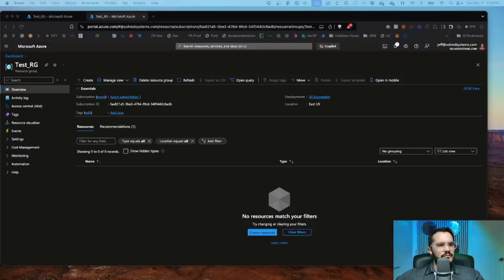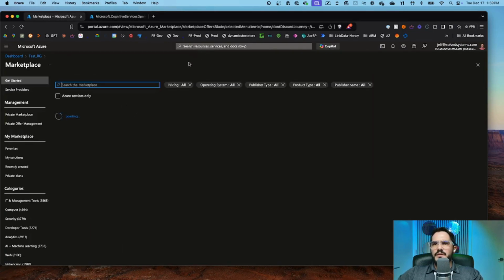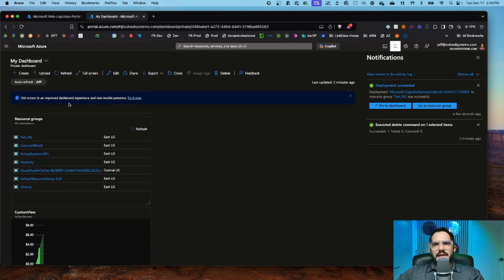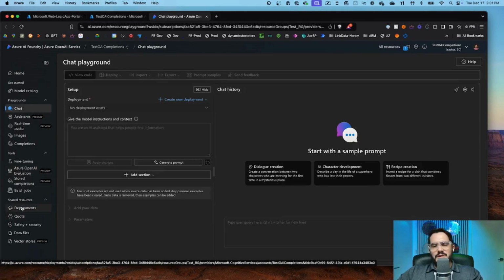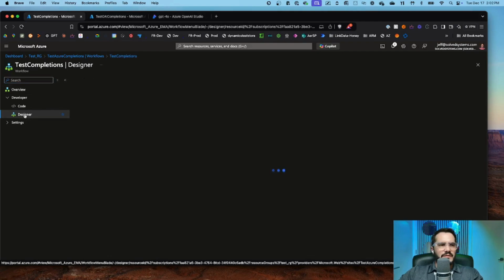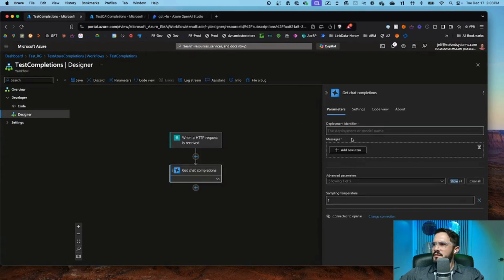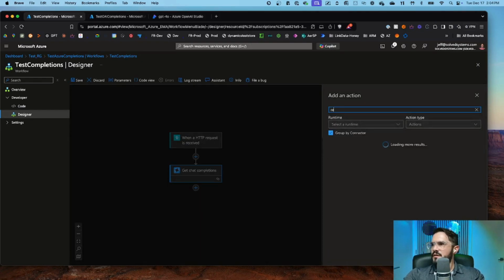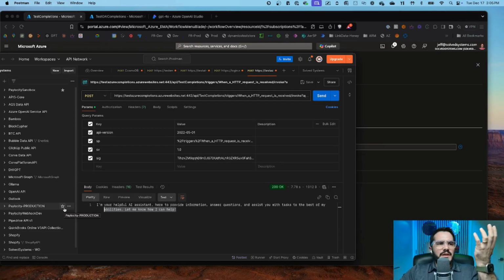Azure Open AI Logic Apps Completion Action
Learn how to deploy an OpenAI Completions model in Azure AI Foundry and connect it to Logic Apps Azure Open AI Completions Action to create a powerful completions solution. This step-by-step guide shows you how to set up Azure Open Ai Service, Setup a Standard Logic apps, and integrate AI seamlessly into your workflows. Perfect for developers and businesses looking to harness Azure's AI capabilities.